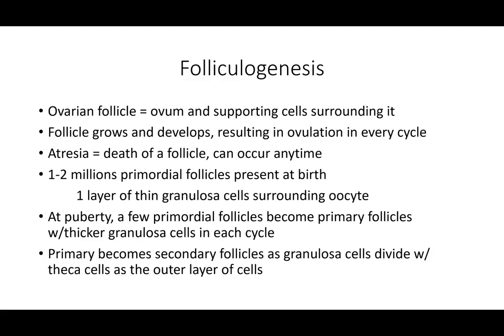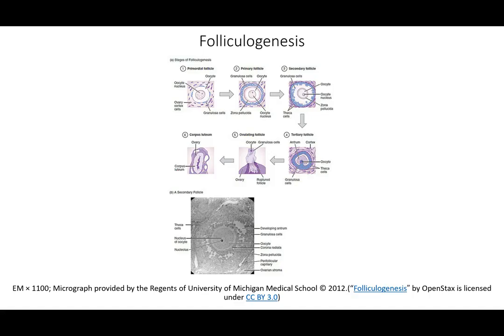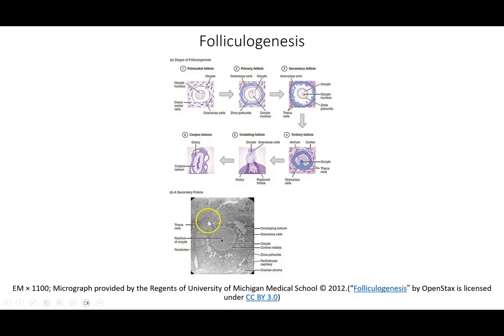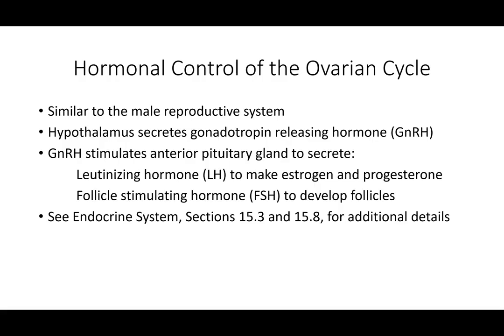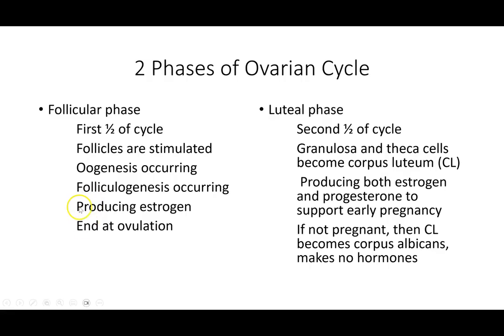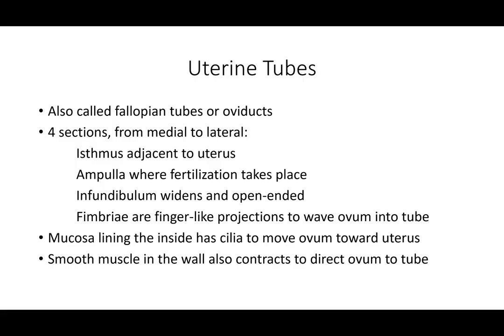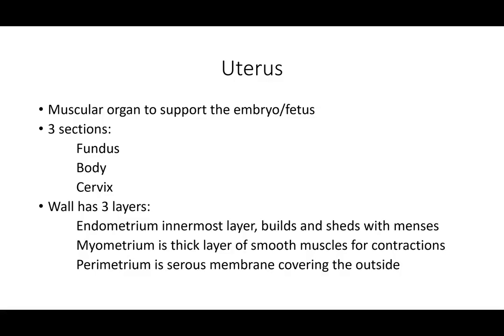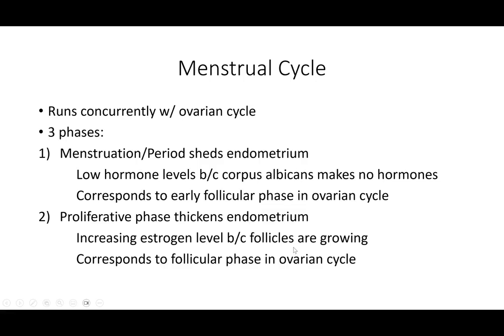Folliculogenesis, Ovarian Cycle